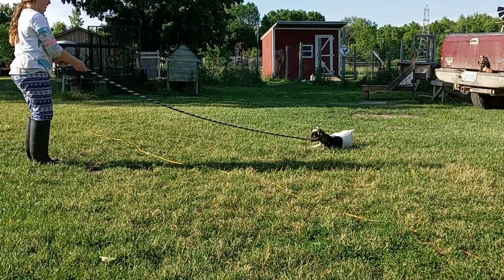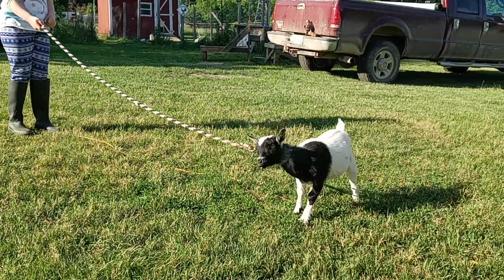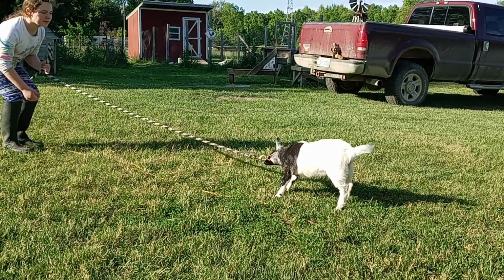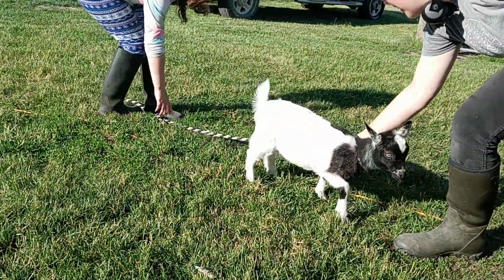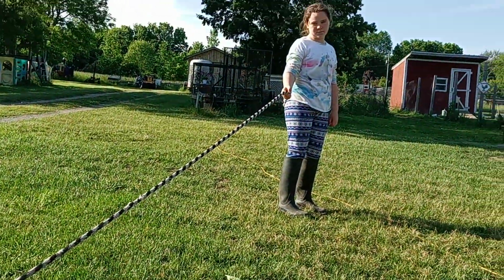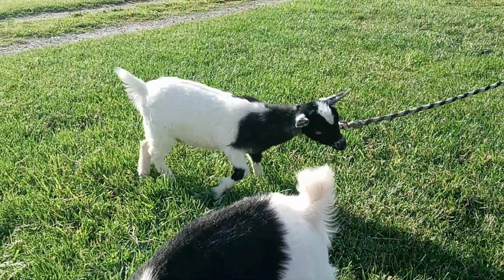Teaching a Baby Goat to Walk on a Leash